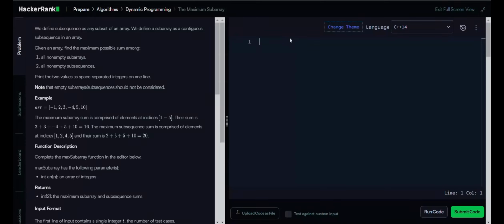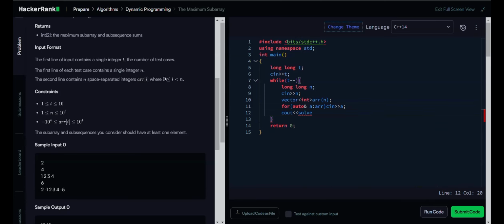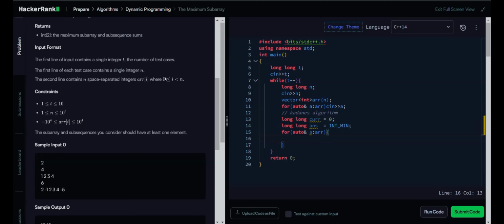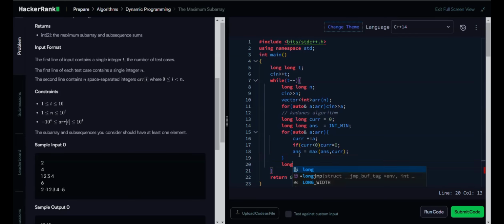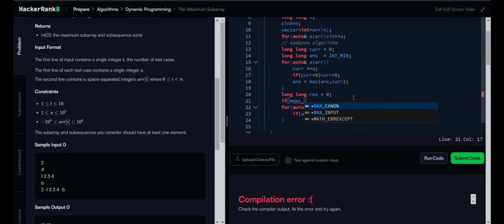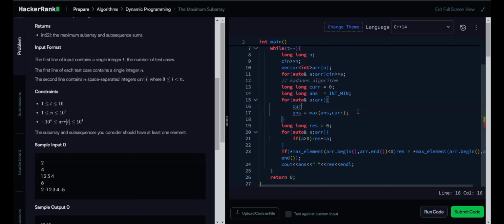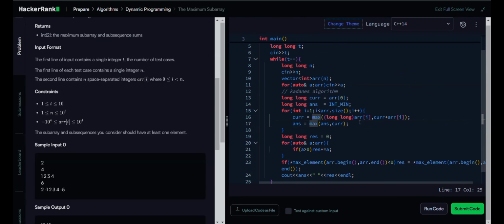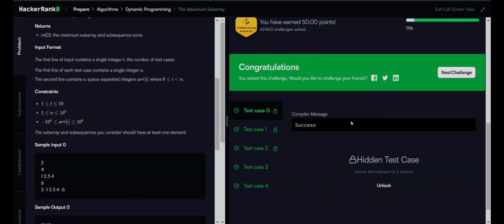Max Subarray & Subsequence Sum Explained | Hackerrank Solution in C++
Learn how to solve the classic Max Subarray and Subsequence Sum problem from Hackerrank! In this video, I walk you through:

Understanding the difference between subarray and subsequence

Step-by-step Kadane’s Algorithm for maximum subarray sum

How to handle edge cases for subsequences

Efficient C++ implementation and explanation

Perfect for competitive programming enthusiasts and anyone preparing for coding interviews.

💻 Code used in the video: [Add your GitHub link if you have one]